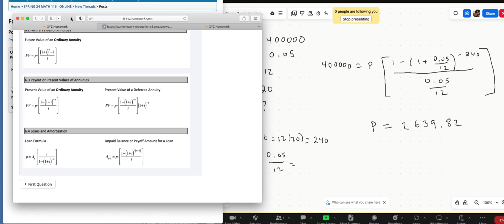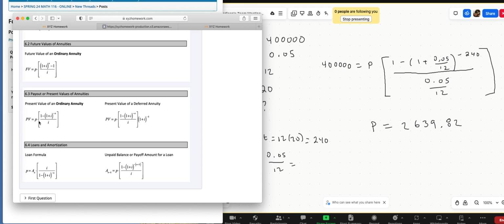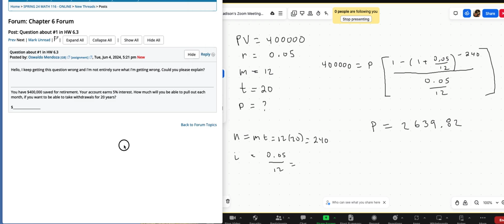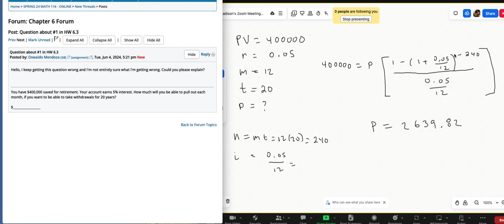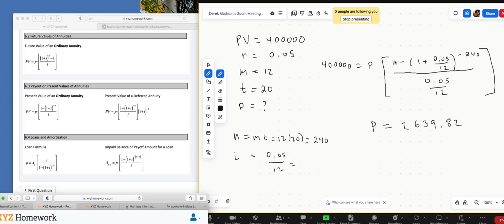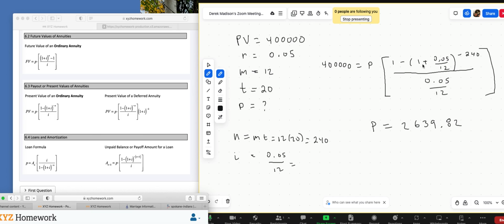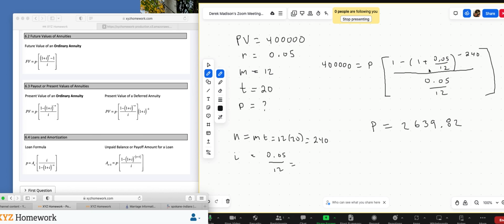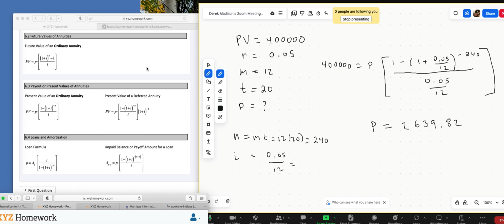116 6 3 #1